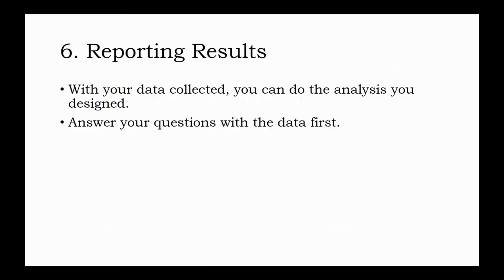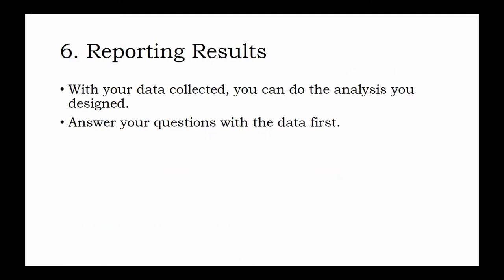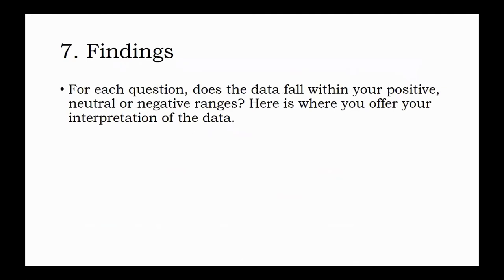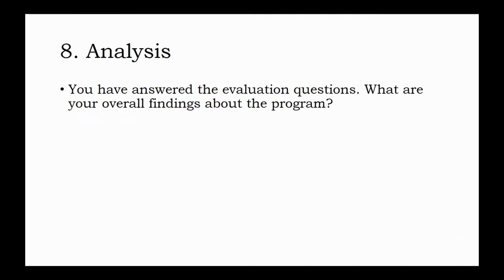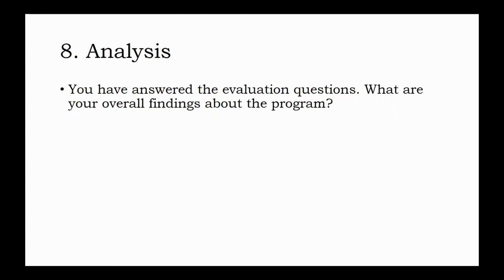Program Evaluation: Performing Evaluation and Reporting Results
This video briefly walks MPA602 students through Program Evaluation Worksheet 3.